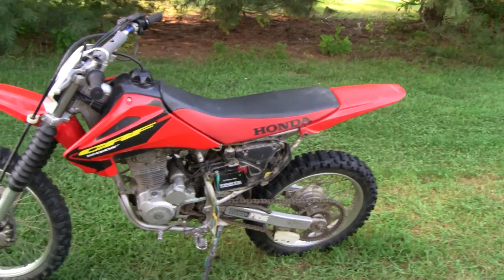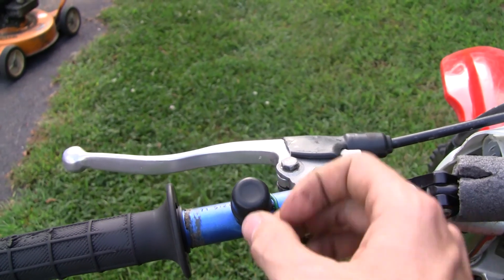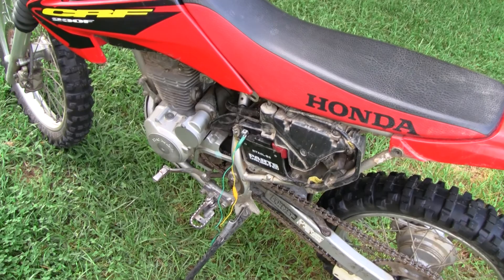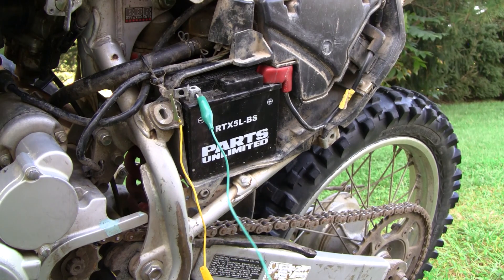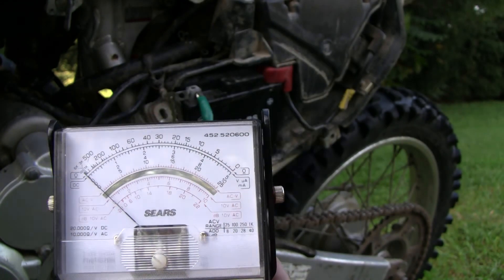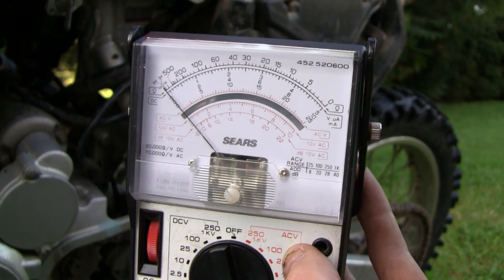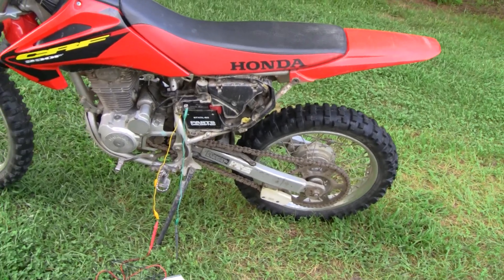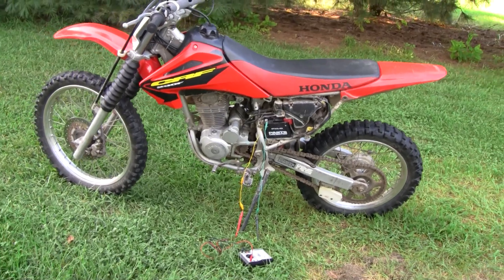CHECKING HONDA 230 FOR POWER DRAW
The meter doesn't lie! This method can be used to check for current draw on just about any vehicle...just remember you don't want to have anything big on - it can fry your meter